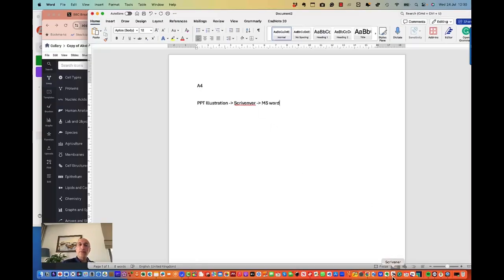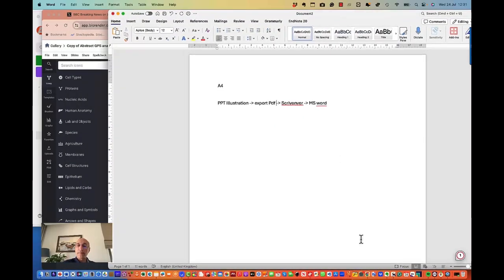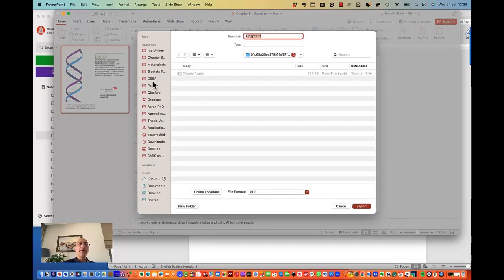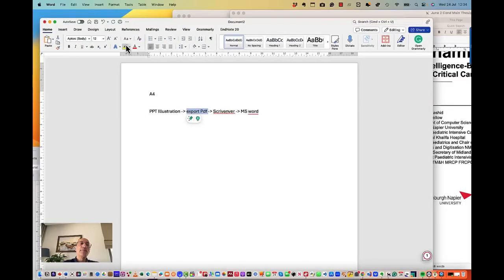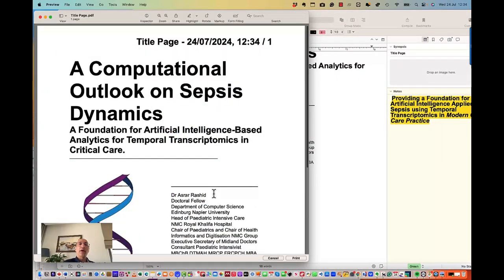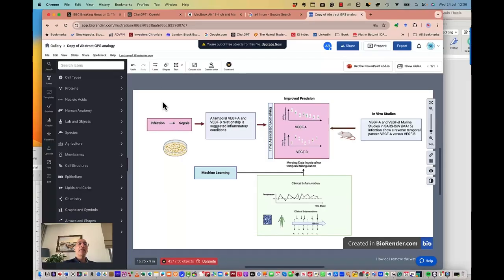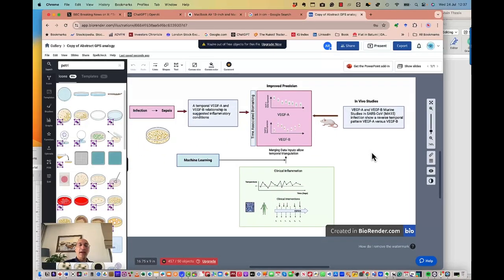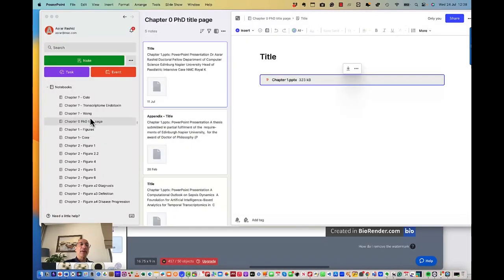Episode 6: Streamlining Thesis Artwork for the PhD Thesis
Streamlining Thesis Artwork for the PhD Thesis: A Complete Workflow Using BioRender, PowerPoint & MS Word | PhD Diaries Ep. 6

Welcome back to PhD Diaries! In this episode, I walk you through my complete workflow for creating, refining, and finalising high-quality figures for my thesis and scientific publications.

What You'll Learn:
✅ How to create professional scientific illustrations using BioRender
✅ The optimal workflow: BioRender → PowerPoint → PDF → Scrivener → MS Word
✅ Why exporting to PDF is crucial for maintaining artwork quality
✅ Proper A4 dimension settings for thesis figures (21cm x 30cm guidelines)
✅ How to use Evernote to organise and track all your thesis figures
✅ Tips for avoiding common formatting pitfalls

Key Takeaways:
• Always export PowerPoint figures as PDFs to preserve quality for journals and thesis printing
• Keep figure dimensions within A4 confines (width under 21cm, height around 18-19cm)
• Use Evernote to organise figures by chapter for easy access and duplication
• BioRender's scientific templates are invaluable for creating publication-ready diagrams

Software Mentioned:

BioRender (scientific illustration platform)
Microsoft PowerPoint
Scrivener (thesis writing)
Microsoft Word
Evernote (figure organization)
Whether you're working on your thesis, preparing journal submissions, or just looking to improve your academic workflow, this video will help you create professional-quality figures efficiently.